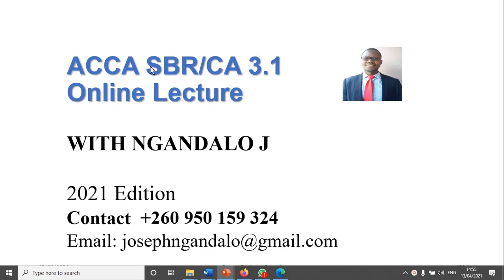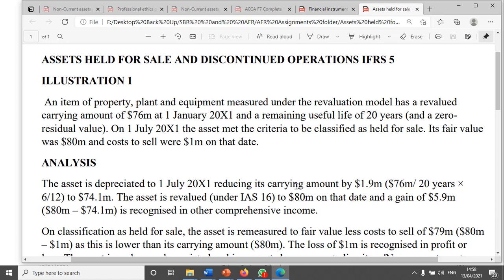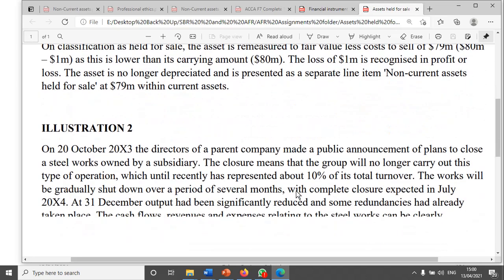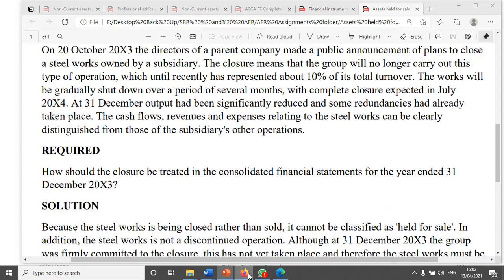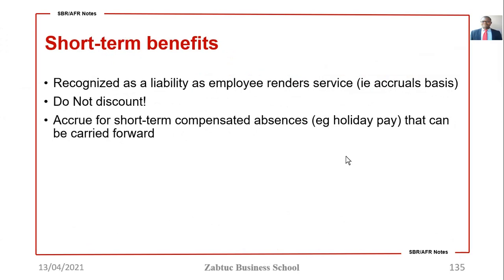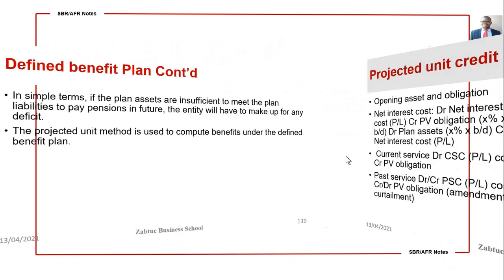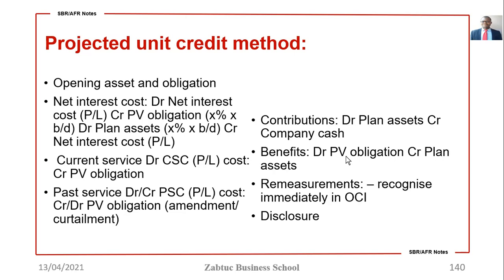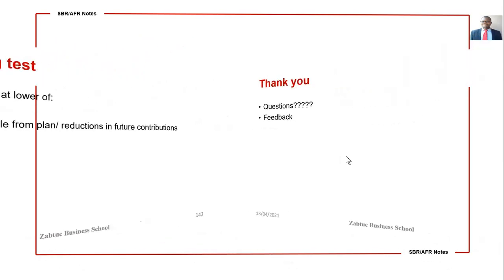Employee Benefits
AFR